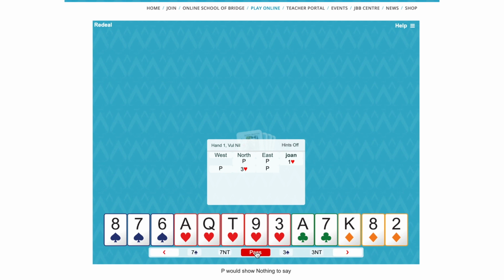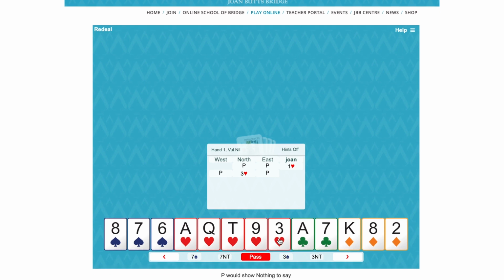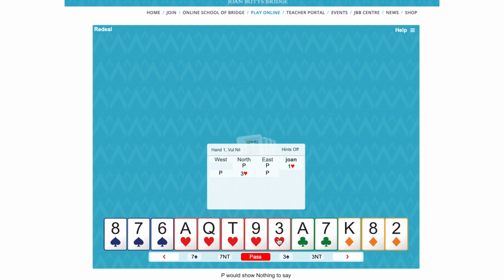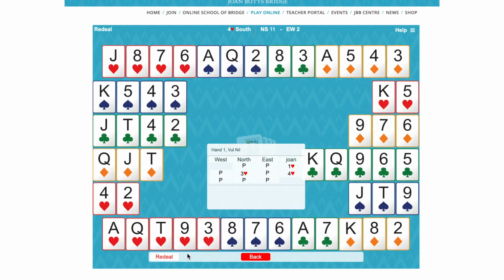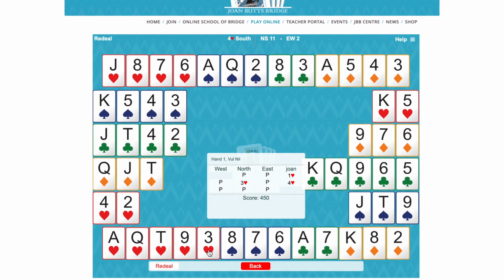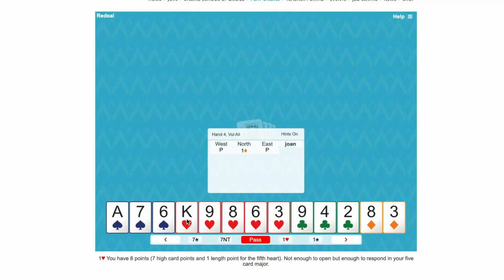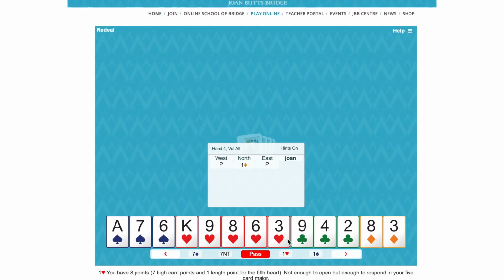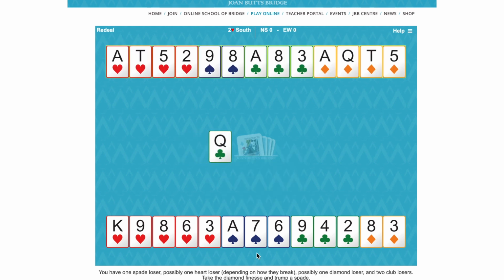4. Suits & Responses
In this lesson, you will learn about responding to opener’s first bid. Responder is in a very important position when they tell partner what their hand is about, because it will impact on opener’s next move.

You will need to be a Gold Member to view the lesson and play the hands.